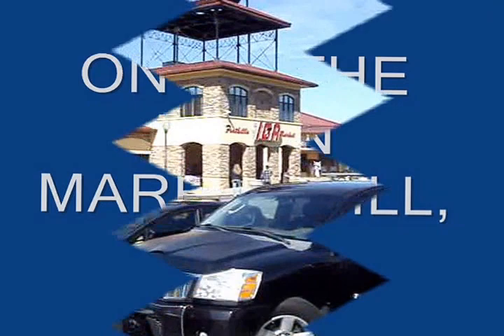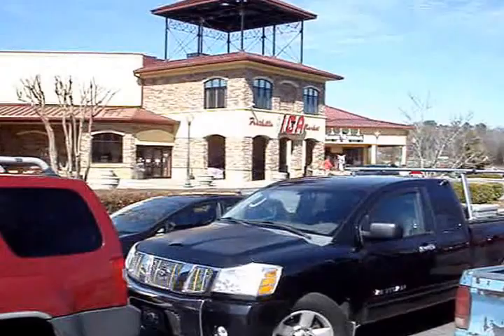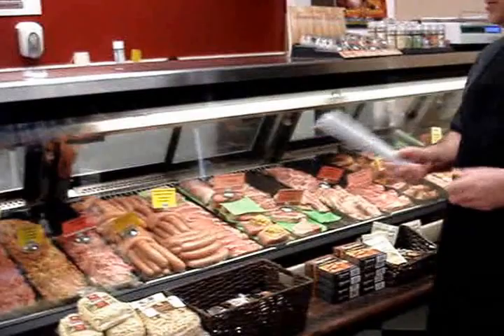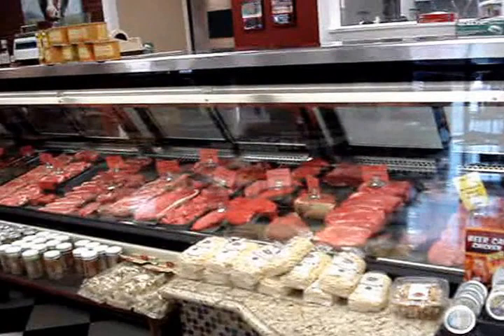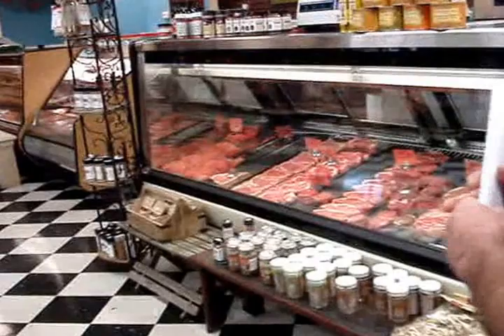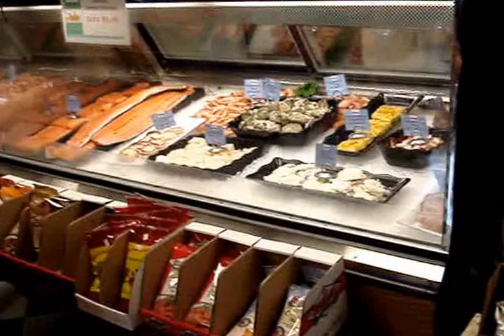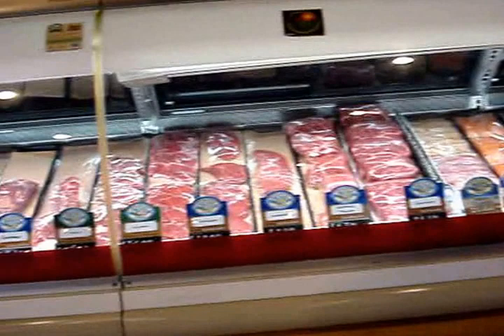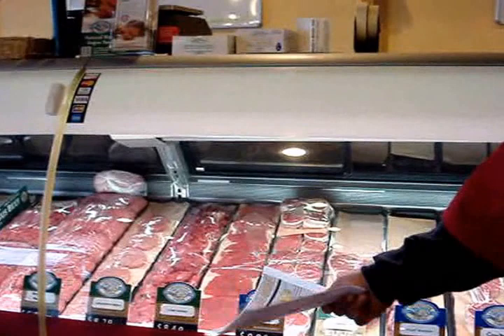THE TRAVELING MEAT MAN VISITING THE GEORGIA HIGH COUNTRY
Meeting meat cutters, owners of butcher shops, promoting the Georgia Meat Cutter of the Year Award